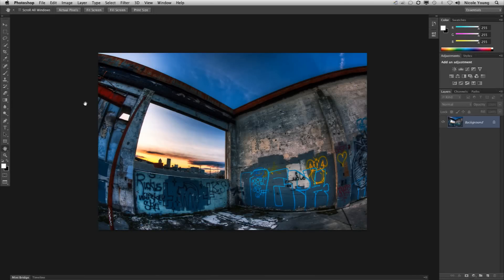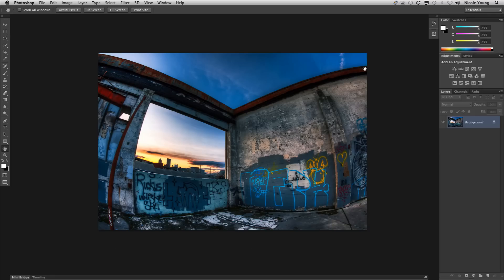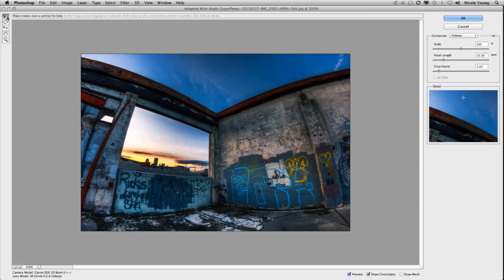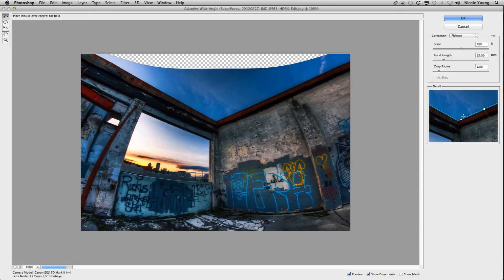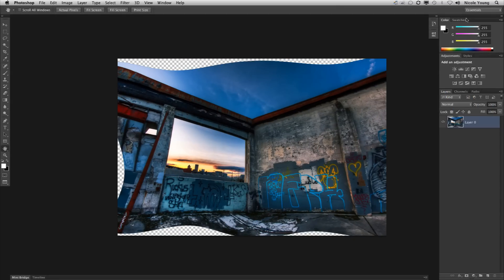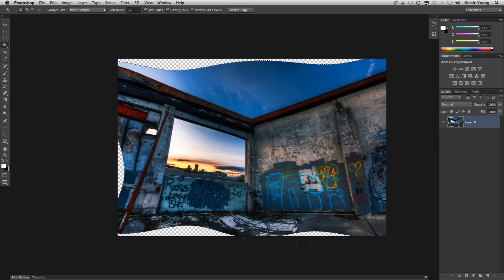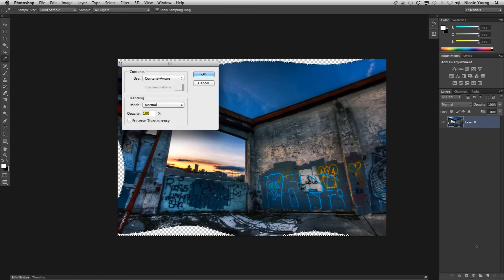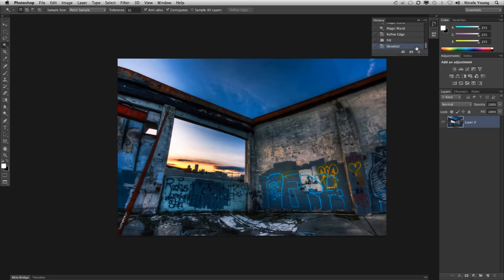Two Minute Tip: Photoshop CS6 Adaptive Wide Angle Filter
In this tutorial I demonstrate the new "Adaptive Wide Angle Filter" for lens correction in Photoshop CS6.